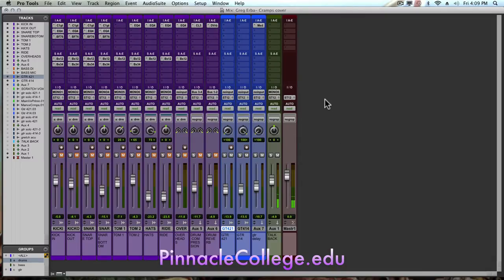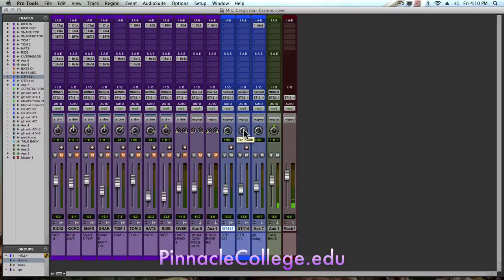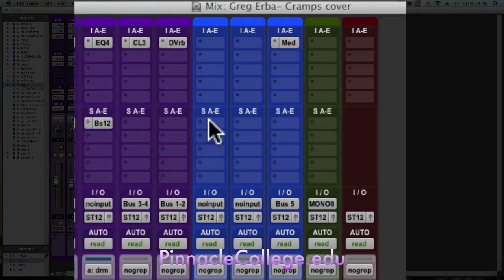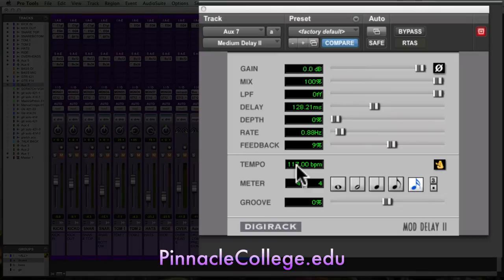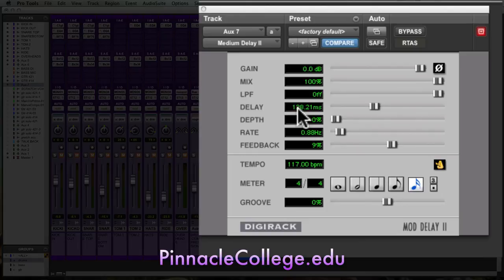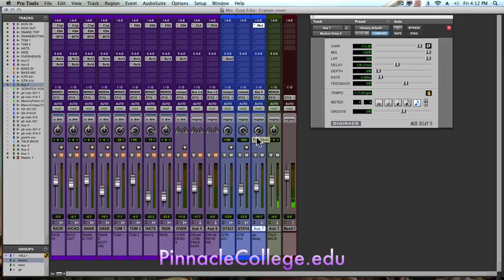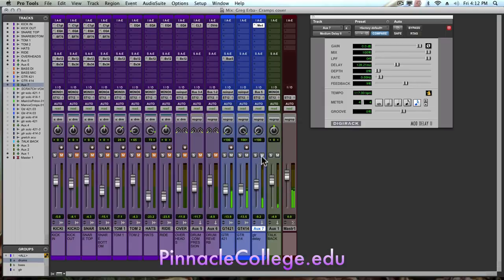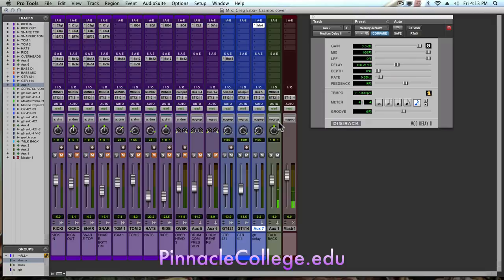Improve Electric Guitar Sound by Adding Stereo Delay Bus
An instructional video from Pinnacle College on tips for editing a stereo guitar delay within the Pro Tools software.

Transcript:

Speaker: All right. In this video, I'm going to show how to widen a stereo image. Basically, what we have here is a guitar with a stereo mic'ing. It was not two different takes. So it's not doubled. Same guitar take, just two different mic positions that I want to give a stereo image to.
So as you can see, I have one, 100 percent left, and two, 100 percent right. So I'm going to play this, just the dry stereo image.
[Music Plays.]
All right. So first thing we want to do is, we want to create a mono auxiliary. And on our mono auxiliary, we want to give the input an available mono bus. So the next available bus is number five.
And now, on either the guitar left or the guitar right—it doesn't make a difference, either or---I want to make a bus...send to that same bus number, which is bus number five.
Hold "option." Click my fader, brings me up to unity gain.
Now I'm not going to hit "follow main pan" on this, because it's mono and there is no pan. All right. So now I'm going to put on the insert of the mono auxiliary a mono medium delay.
And I tap tempo'ed this song. It wasn't recorded to click, but...a nice, solid drummer, and he averaged out at about 117 beats per minute.
So now, I'm going to go by the sixteenth note, rather than going by the eighth.
The reason being is, it will get into 256 milliseconds of delay time, which won't give me that doubled effect. I've got to go with a small delay time. Something around 128 milliseconds is fine, based off that sixteenth note, to give me more of the doubled effect.
The pan of the mono auxiliary, I want to go to the same direction as the guitar I sent it from. So I'm going to [sounds like] break at 100 percent left. That way, this should start to widen out the image with our, quote-unquote, "dry guitar" here, our wet signal being 100 percent to the left.
So let's give it a playback.
[Music Plays.]
[Over the music] I'm bringing the level up, so you can really hear it.  [Sounds like] I'll probably bring that down, that kind of popping sound.
[Music Continues.]
[Over the music] So it'd be four.
So you can hear that it gives a little more depth to the instrument, as well as...it feels, though, that you're placing that delayed signal a little further back in to the speaker. So that it gives it a little more separation between the left and right, and gives you the feeling of it being wider or bigger.
So, another little tip to use. It works really well with acoustic guitar, if you've done a stereo mic'ing pattern—X Y pattern—on acoustic guitar, it's a great little idea to do to either the left or right side.